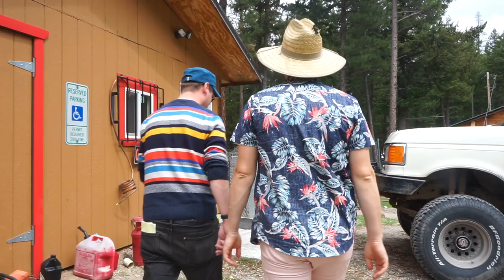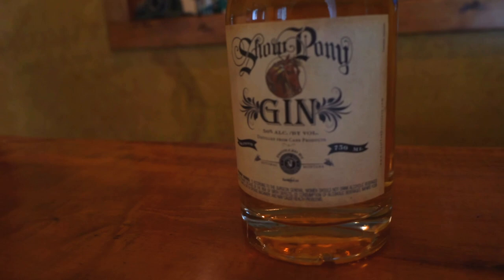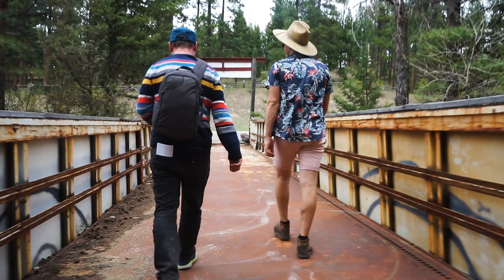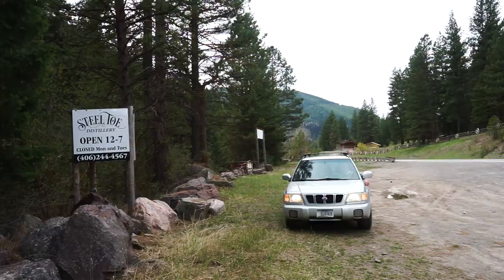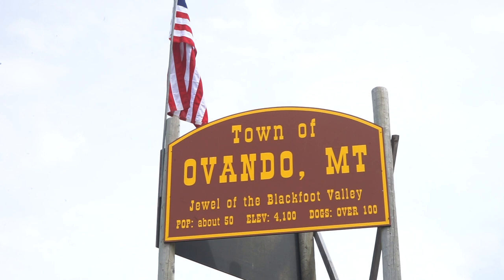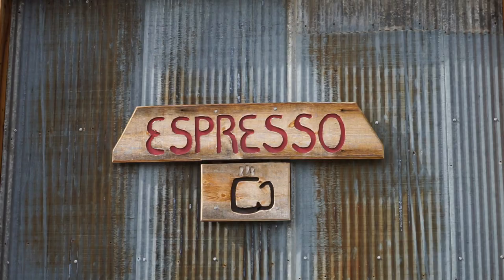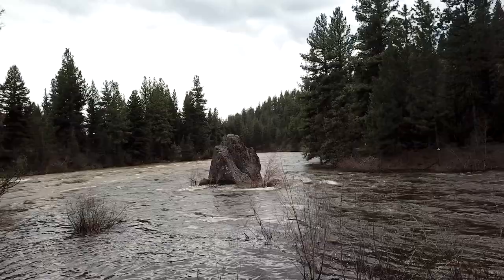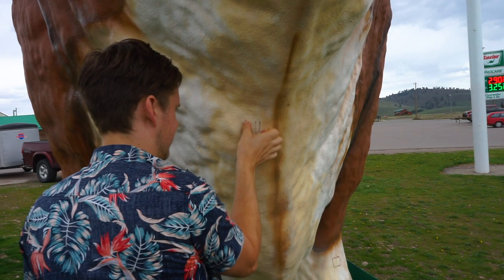WEEKEND GUIDE TO - Highway 200 - THE GIANT COW FROM FAR CRY 5 IRL!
We visit the COW FROM FAR CRY 5 and FAR CRY NEW DAWN!

Plus we visit a former moonshiner to taste his legal concoctions and eat one of the best burgers in Montana!